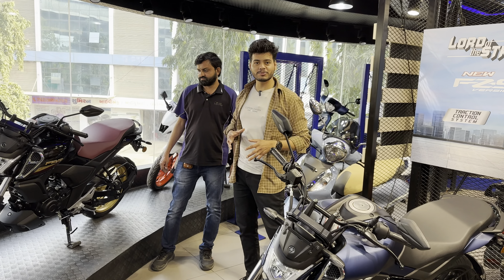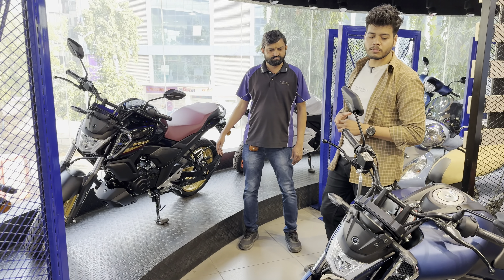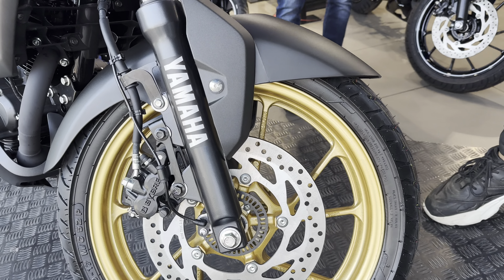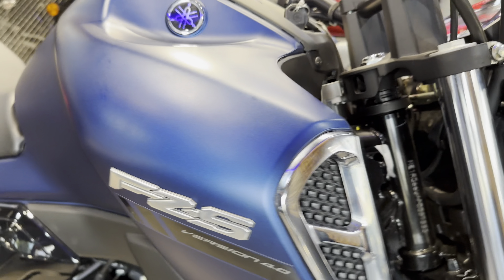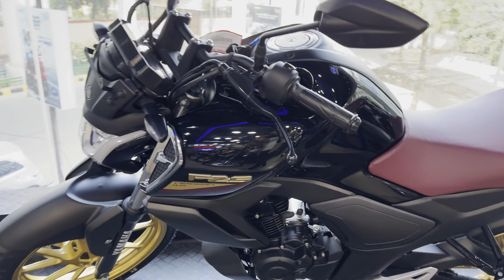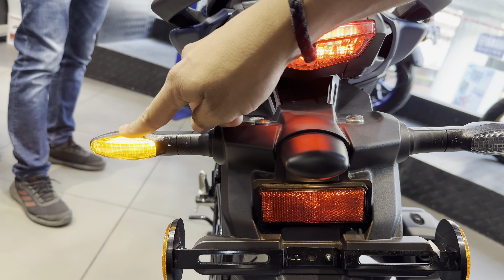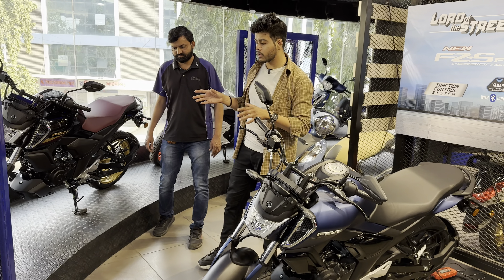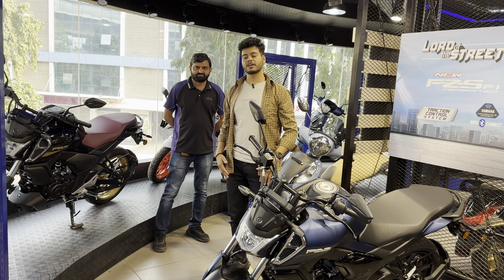Fzs v4 Deluxe vs Fzs v4 standard difference 😮fzsbike